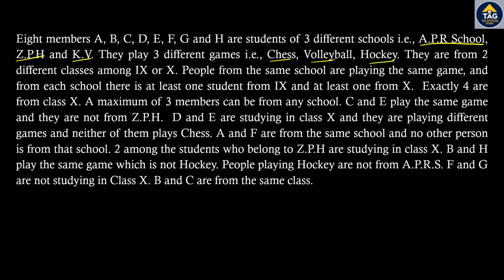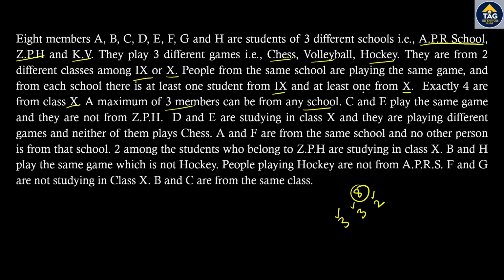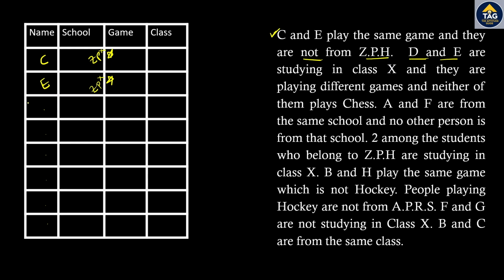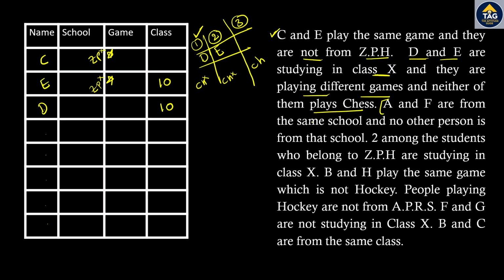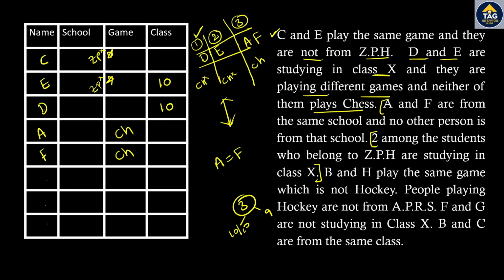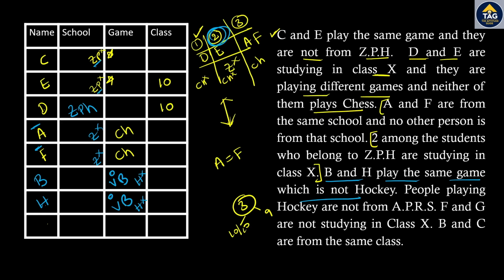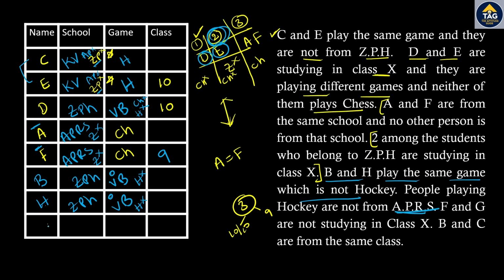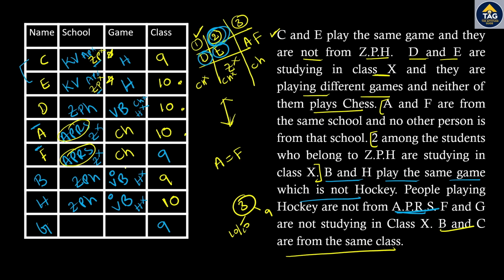Banking Mains Reasoning Puzzle #1 | 100 Puzzle Series | TAG - The Aptitude Guide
Welcome to Puzzle #1 of the 100 Puzzle Series by TAG (The Aptitude Guide)!

In this video, we dive into a Banking Mains level reasoning puzzle that reflects the real exam difficulty of SBI PO, IBPS PO, RRB PO, and other competitive exams. This series is designed to take your reasoning ability to the next level with daily high-level puzzles and step-by-step explanations.

✅ What’s Covered in This Video:

High-level mains reasoning puzzle

Smart solving strategies

Time-saving tricks

Fully explained solution

Best practices for bank mains reasoning section

🎯 Ideal for:
SBI PO Mains | IBPS PO Mains | RRB PO | LIC AAO | Bank Aspirants 2025

📌 Join our Telegram for free PDFs, practice sheets, and updates: [Insert your Telegram link]